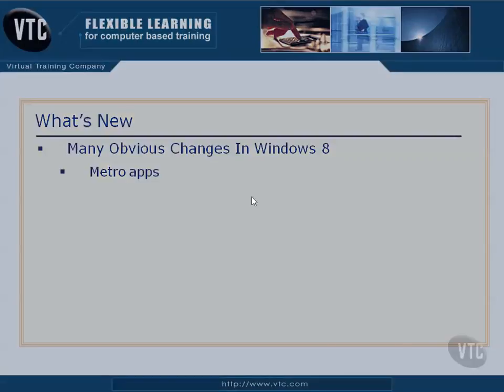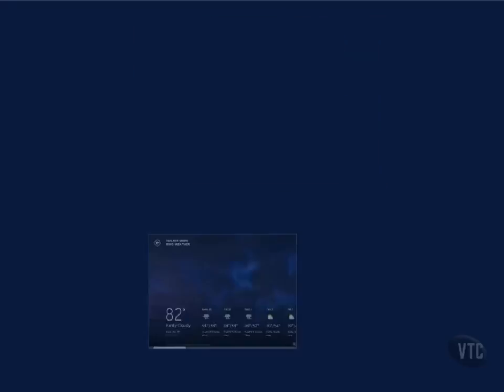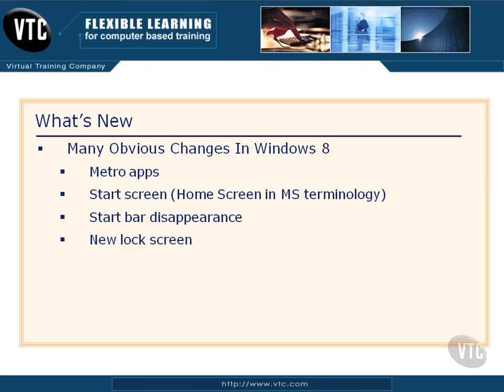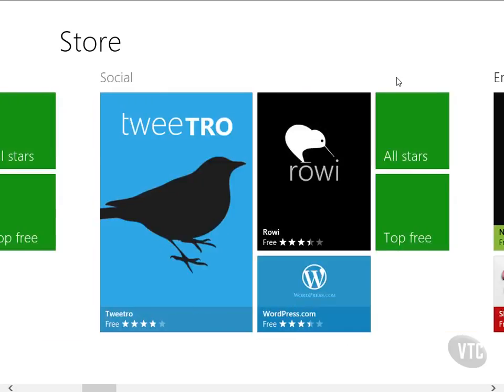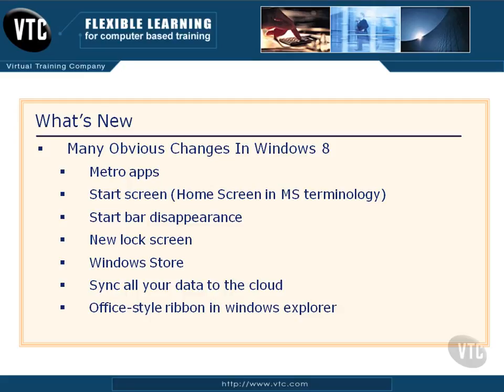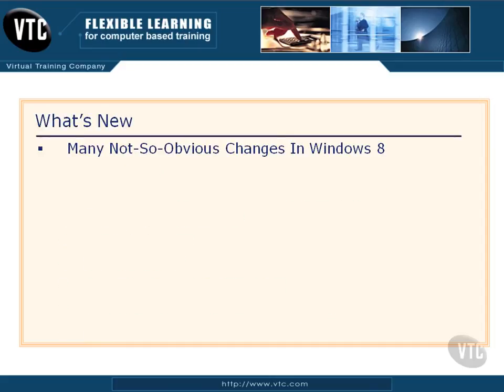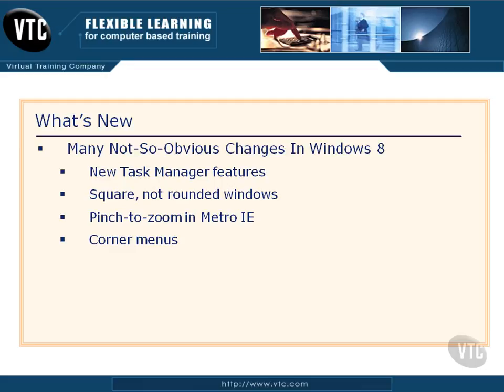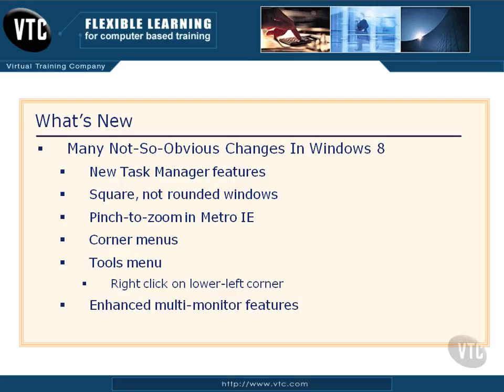1 3 New Stuff Overview